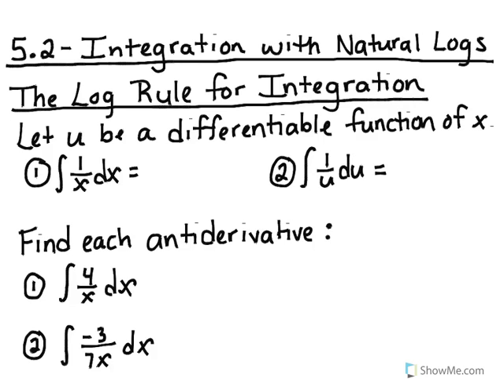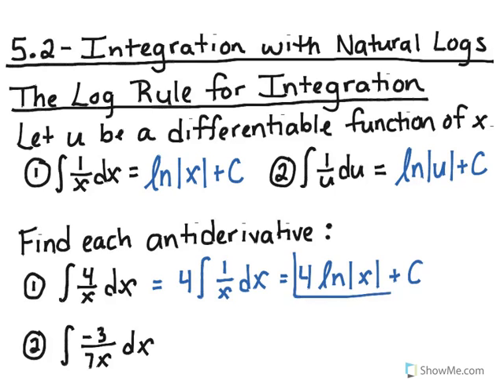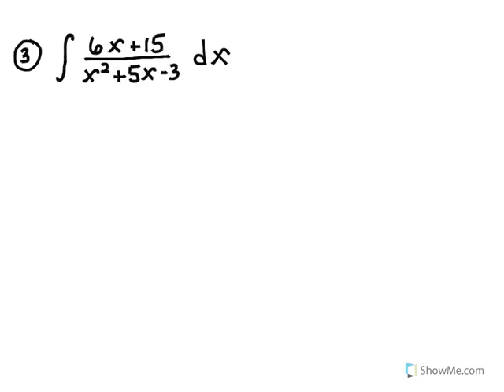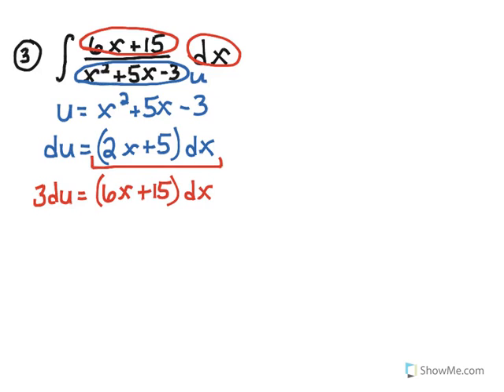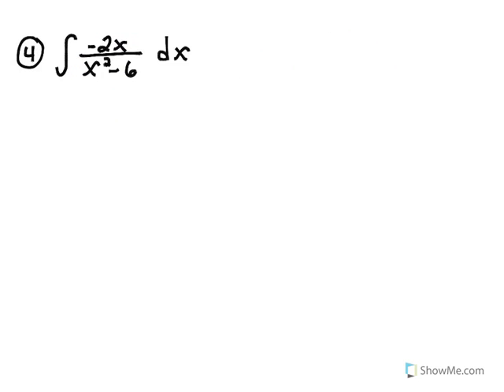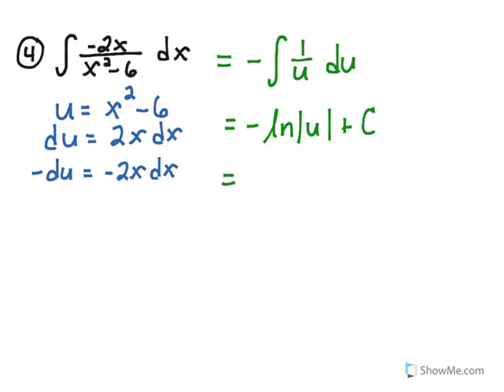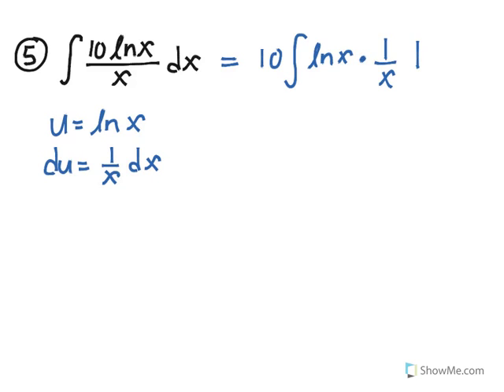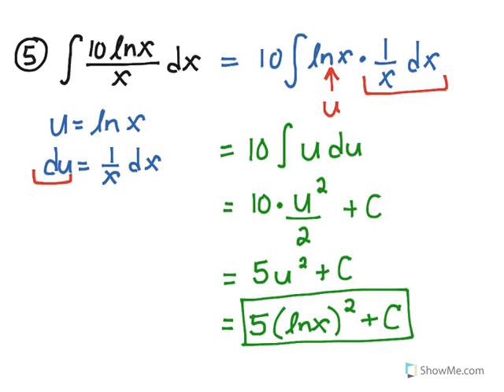5.2 - Integration with Natural Logs (Part 1)